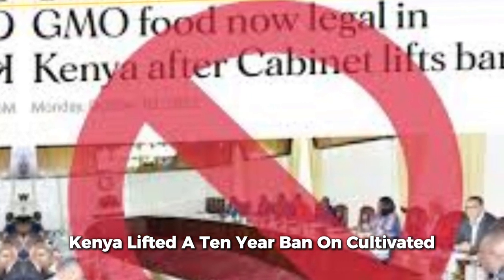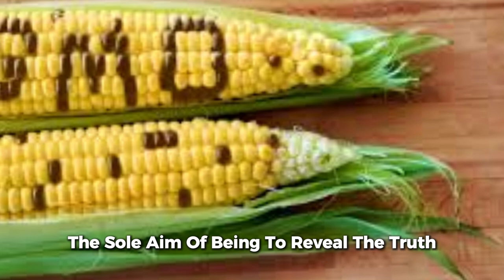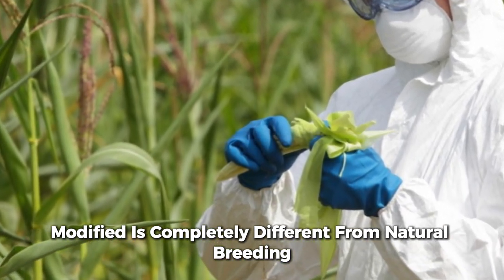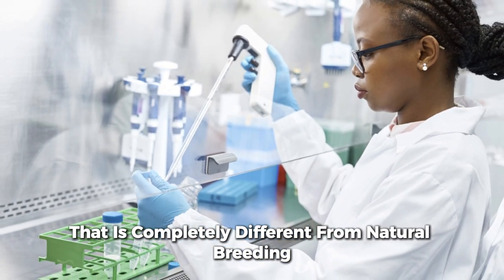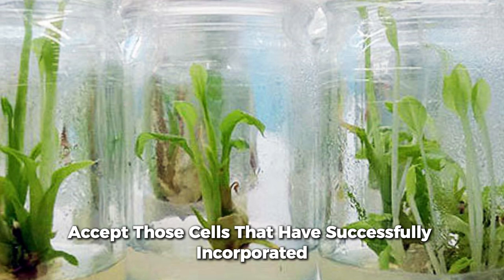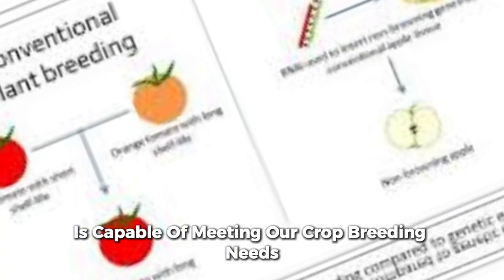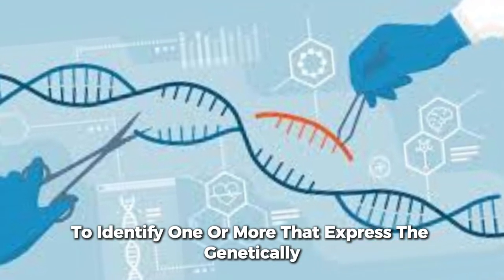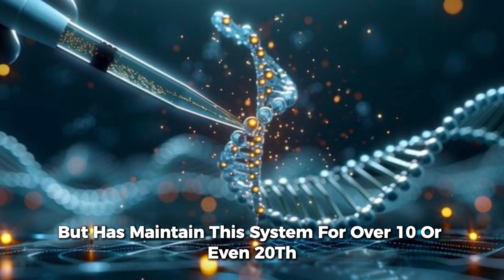How GMO Crops Are Made: The Science Behind Genetically Modified Agriculture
Discover all the steps involved in the making of GMO crops.